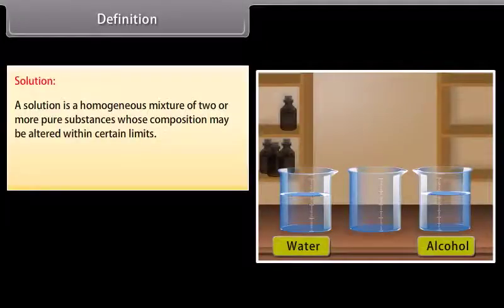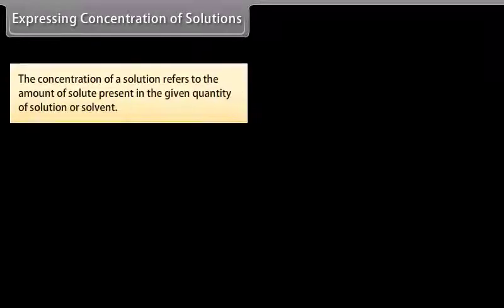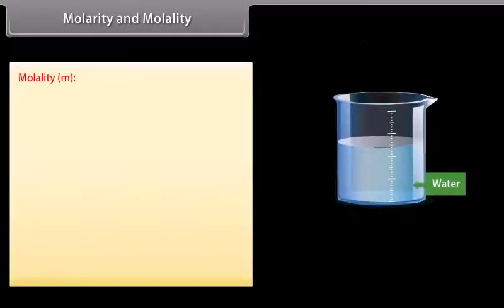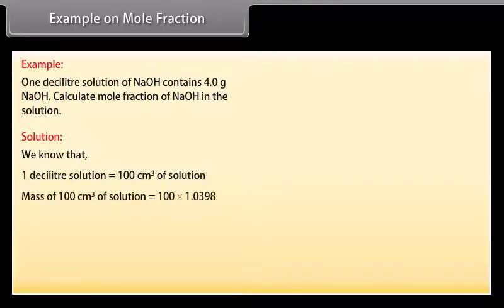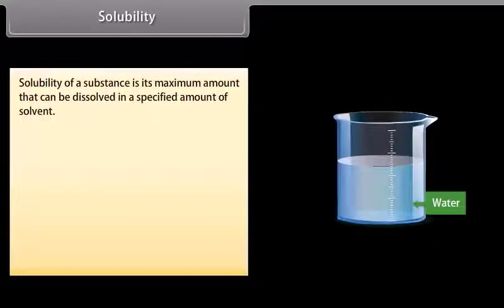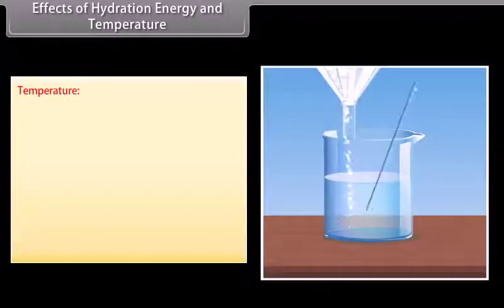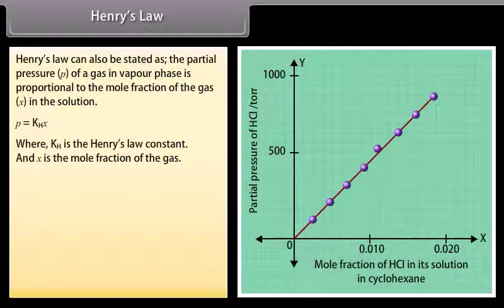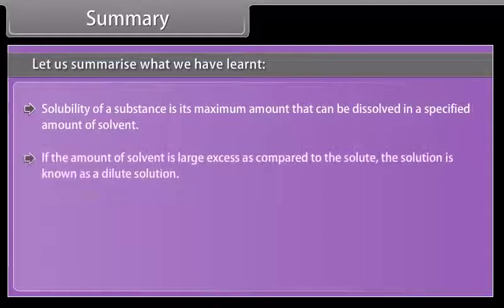2 Solutions I | Animations | 12th Chemistry | English